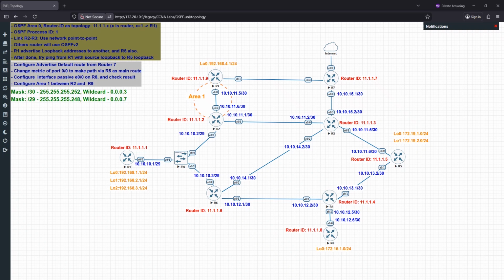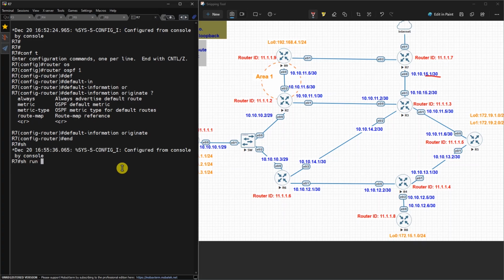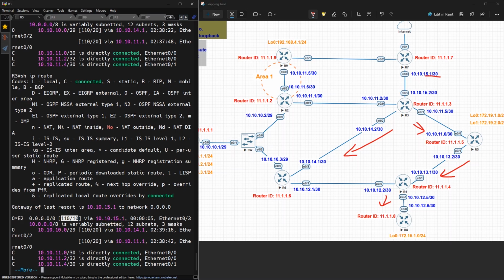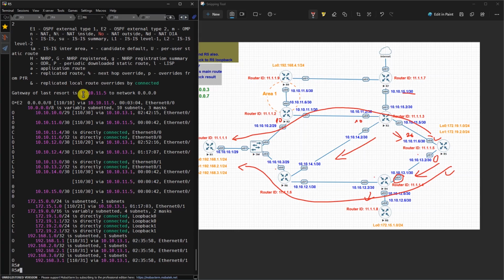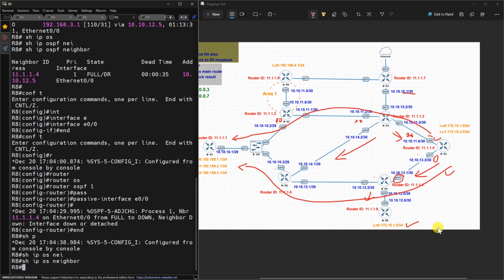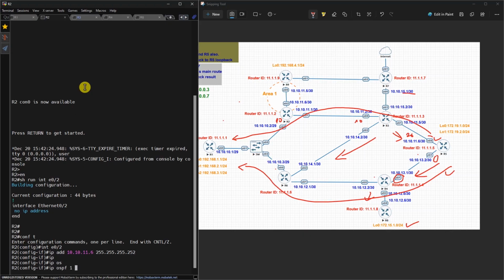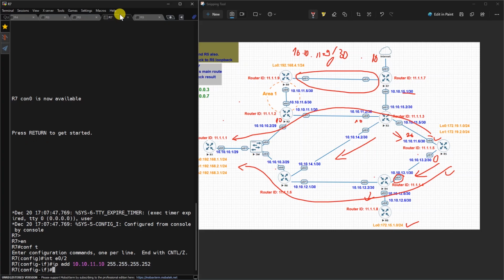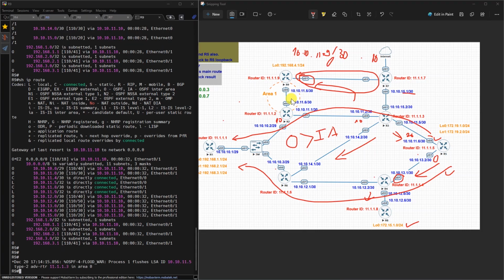CCNA Labs11: Configure OSPF Features: Default route, Interface Cost, Passive and Multi Area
00:00 Start video
00:27 Configure OSPF Default Route
05:35 Change interface cost
09:23 Configure Interface Passive
13:03 Configure Multi Area